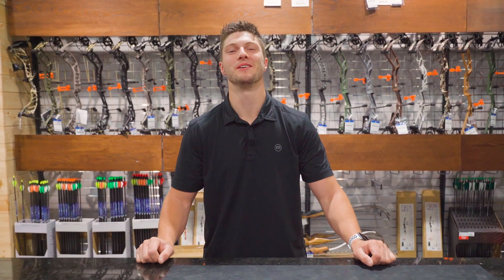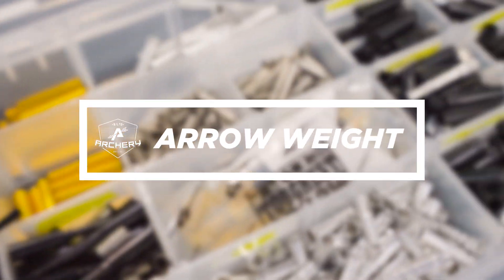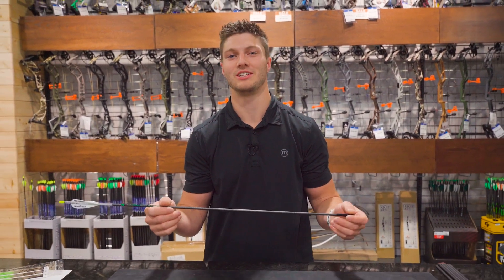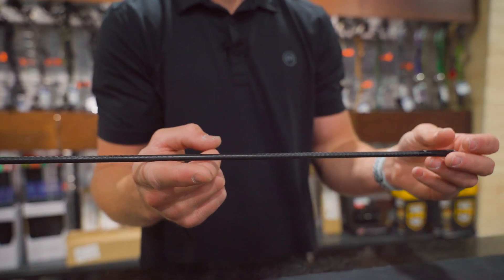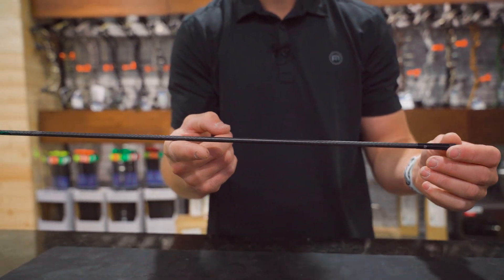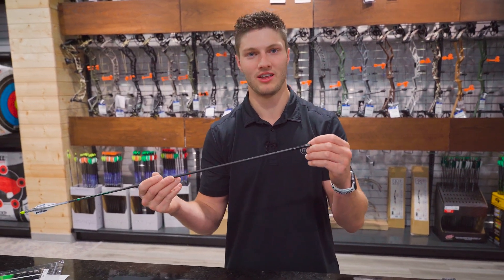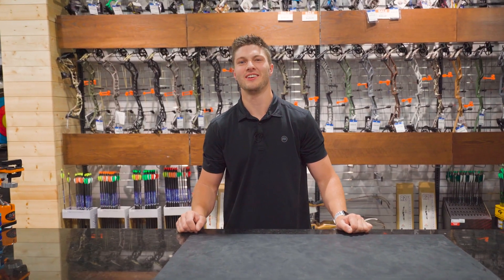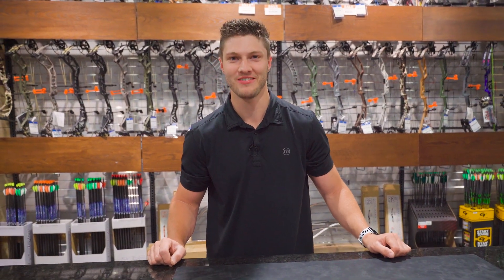Arrow Weights and Custom Builds: Al’s Pro Shop Service’s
Whether you’re gearing up for the big hunt or zeroing in for your next competition shoot, Al’s Pro Shop has you covered! Our knowledgeable staff is ready to help you with any and all of your archery needs! Today Zac walks us through custom arrow weights and how Al’s Pro Shop can help you get the perfect setup for your desired purpose!